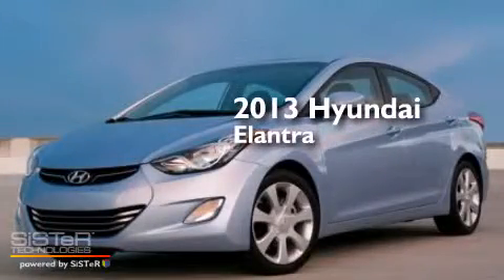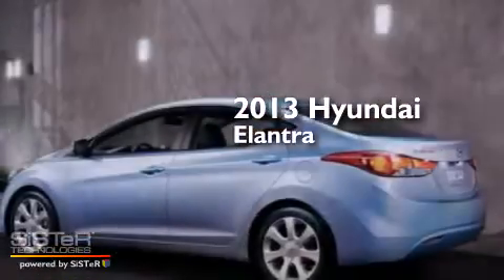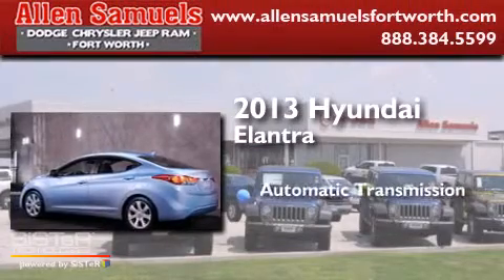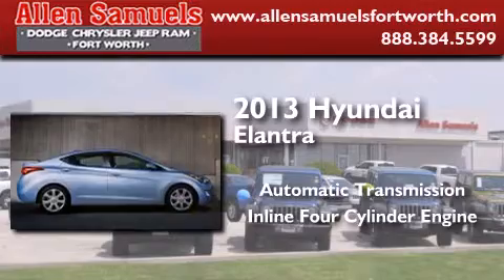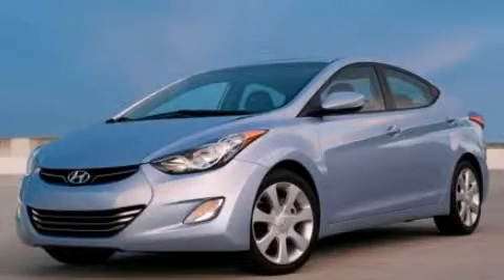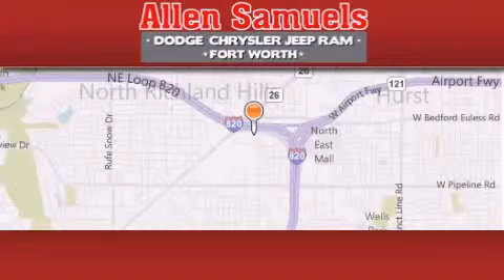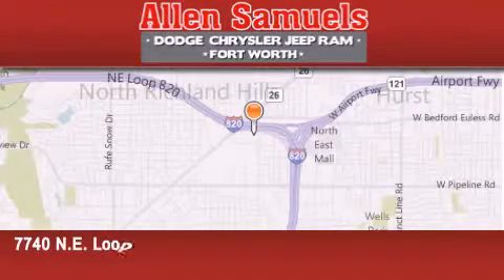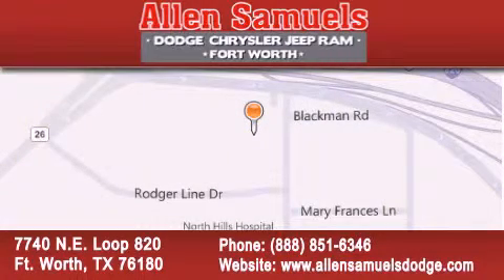2013 Hyundai Elantra Ft.Worth TX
Year : 2013
 Make : Hyundai
 Model : Elantra
 Engine : 1.8L I4 16V MPFI DOHC
 Trans . : Automatic
 Exterior : Gray
 Miles : 14

 Stock : F13H2719

 7740 N.E. Loop 820

 2013 Hyundai Elantra Ft. Worth TX